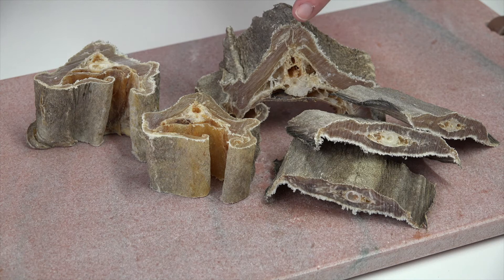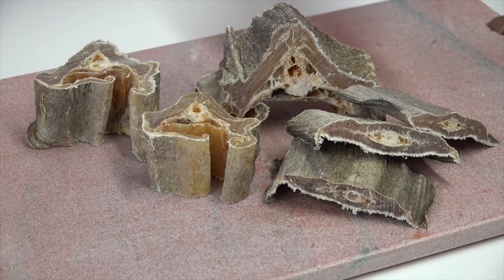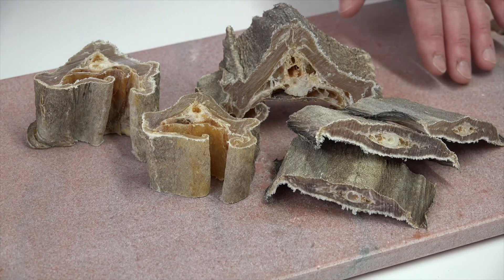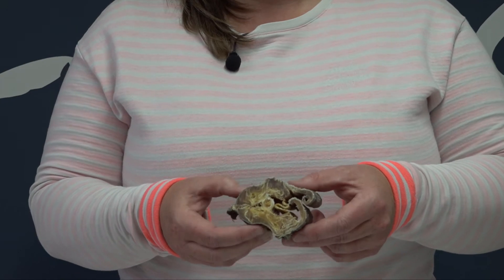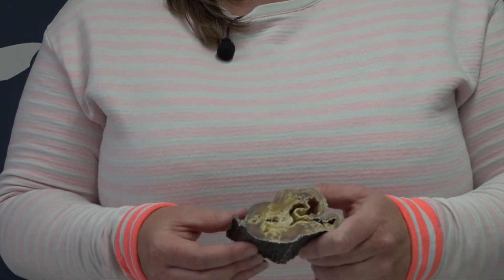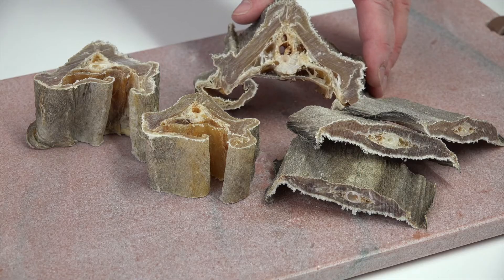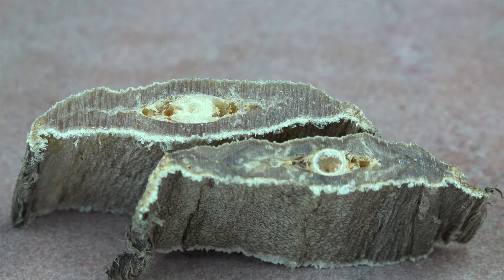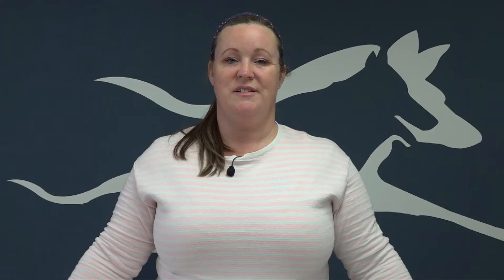Natural Dog Treat - Dried White Fish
Natural Dog Treat made by traditional to enhance the nutritional benefits of this Natural Dog Treat.

Dried White Fish has long been a very traditional protein & nutritional rich food for many artic countries. Steeped in tradition this treat contains no preservatives & is a fantastic treat to feed alongside any Raw Pet Food Diet.

Sustainably caught fish is prepared by drying on traditional wooden racks in the far north where the air conditions are perfect for drying out the fish. After being dried it is then moved to storage huts to mature & then after a 12 month these dried fish are then carefully sorted by hand.

The prime grade fish are sold for human consumption & we have been fortunate enough to source the trimmed cuts.

These trimmings make the best Natural Dog Treats. Long lasting, crunchy & nutritious. Natural dog treats don't get any better.